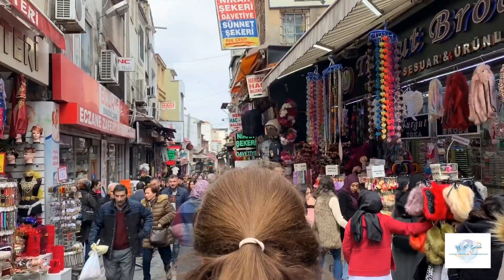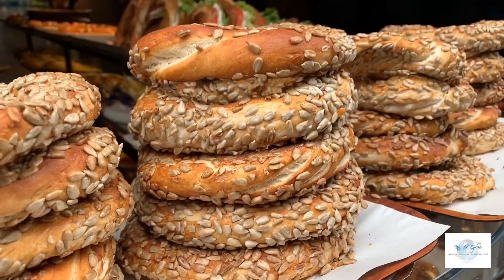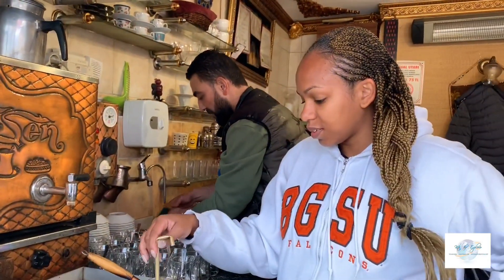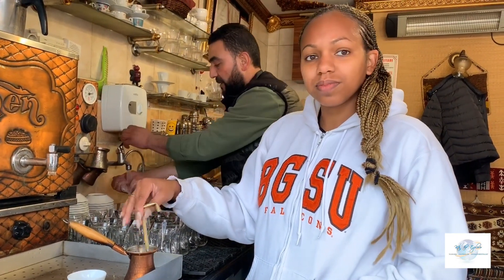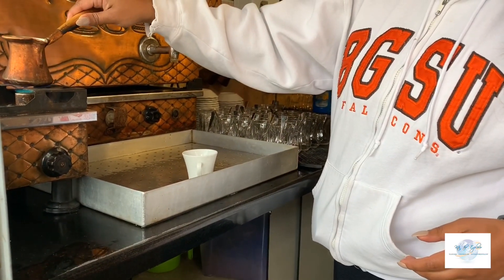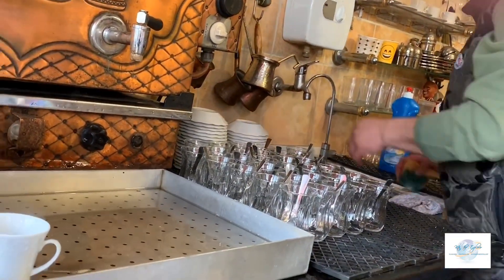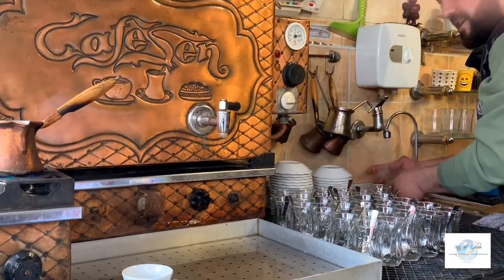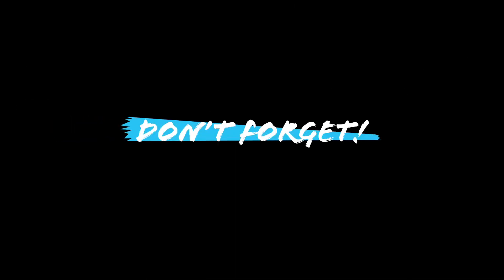Making Turkish Coffee in Istanbul | Solo Travel to Turkey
Do you want to experience making Turkish coffee in Istanbul?

If so, join me in this video, as I continue my solo travel to Turkey and learn how to make Turkish coffee!

Chapters:
Intro 0:00
Coffee Tour 0:05
Making Turkish Coffee in Istanbul 1:01
Outro 2:19